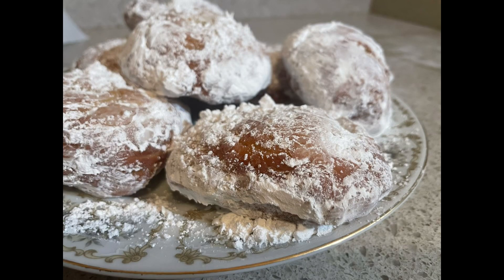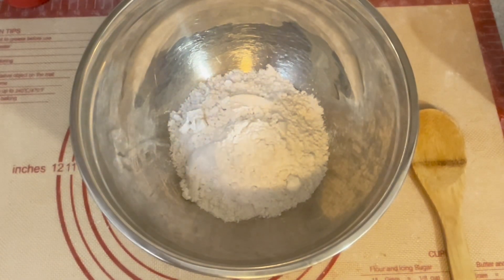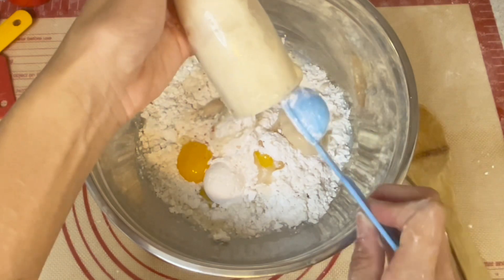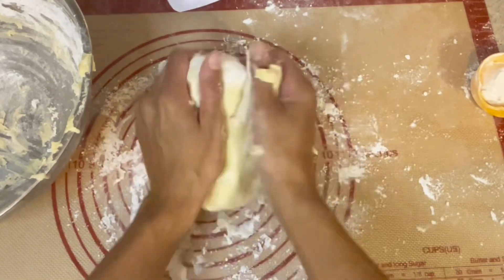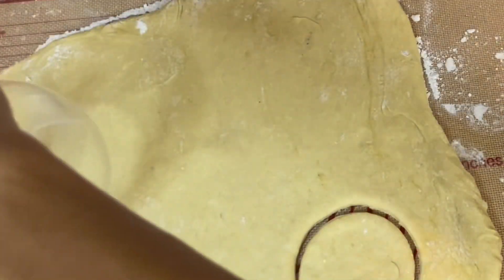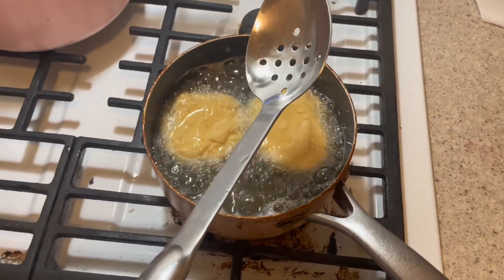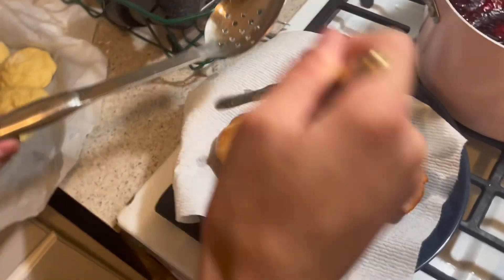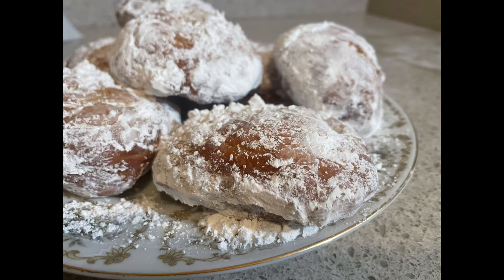Hoe-made Baking- Fuc-k me Donuts